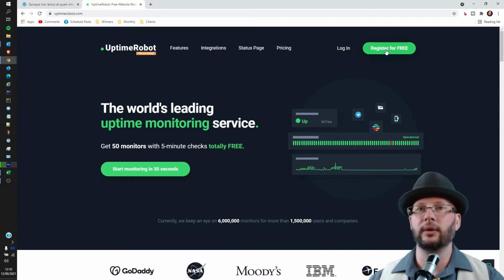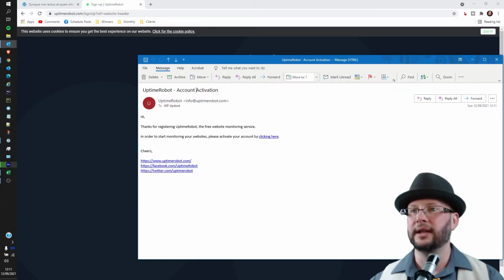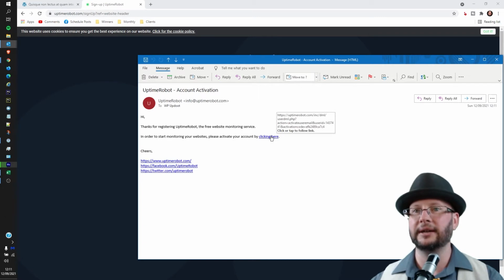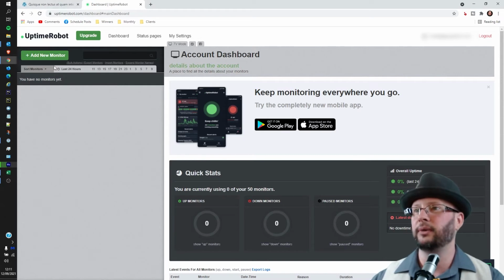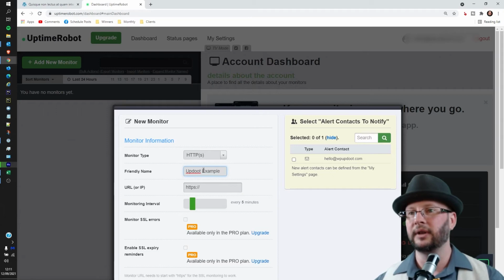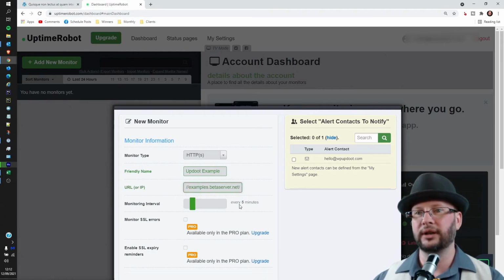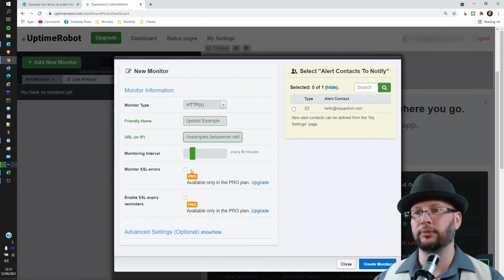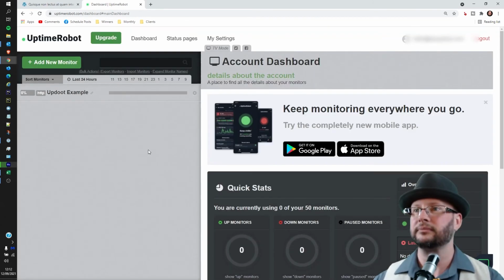Get notified when your WordPress Website is Down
We’re going through how to get notified when your WordPress Website goes Down in the current version of WordPress.

QUICK LINKS:
00:00 Intro
00:40 New Account on UptimeRobot
01:46 Setup Downtime Alert
03:57 More videos

WordPress CMS powers nearly a quarter of all websites on the internet, and the developer community that creates themes and plugins for it is highly talented and writes quality code.

Repair: The server hardware used to store websites is complicated equipment and may need to be replaced over time.

Domain hijacking happens when someone illegally gains ownership of your domain name to either keep it offline or redirect it to another site.

Your domain provider was the victim of a security breach that allowed hackers to obtain your domain information.

Your domain registration expired and someone swooped in and took over your domain name.

To know for sure if your domain is still under your control, log into your domain account; it may be the same as your hosting account.

If you see problems with your domain registration, contact your domain name provider via their customer support email or telephone number, and ask for an update on your domain status.

ABOUT WORDPRESS